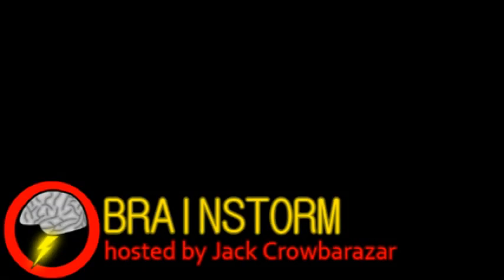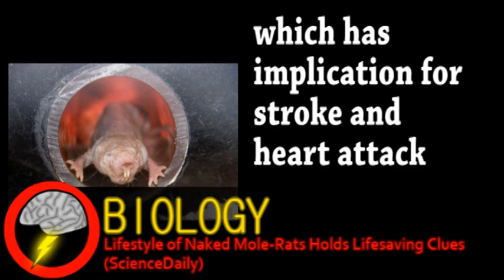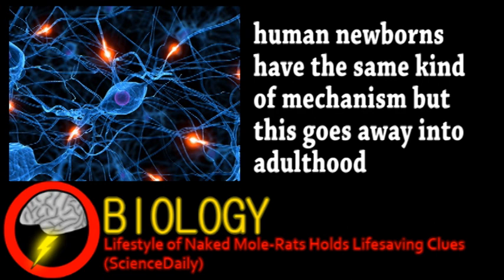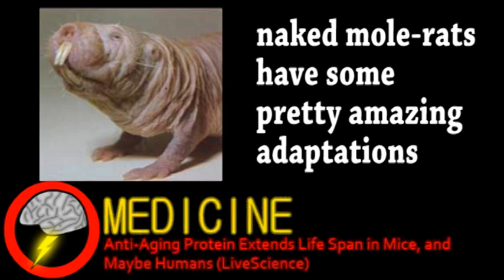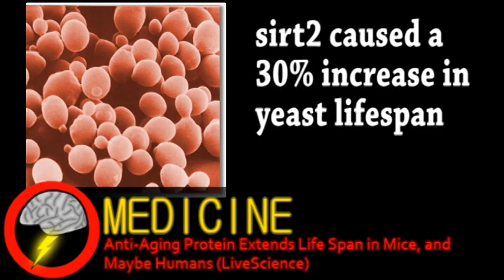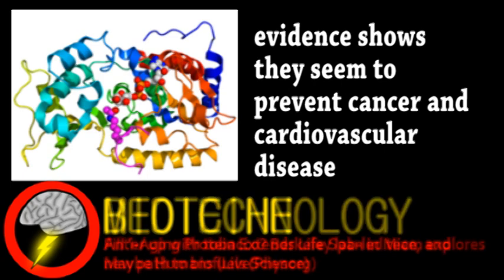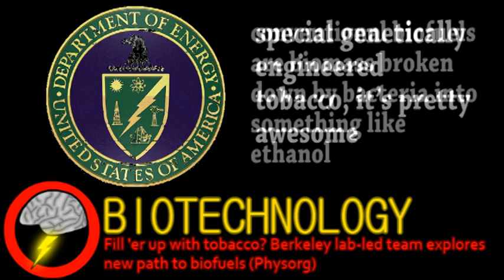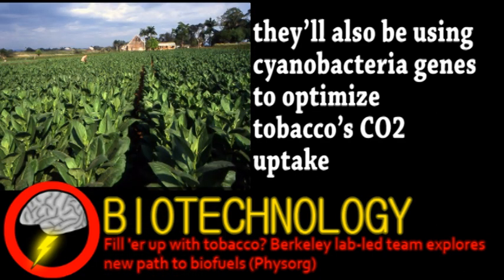Studying Mole-Rats to Save Lives? (Brainstorm Ep53)